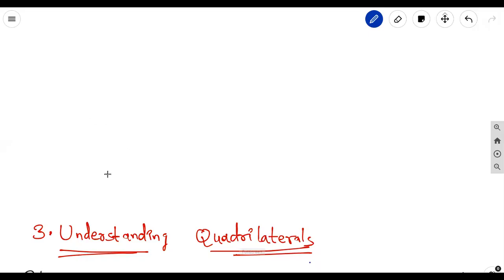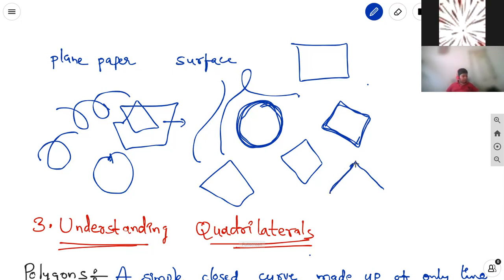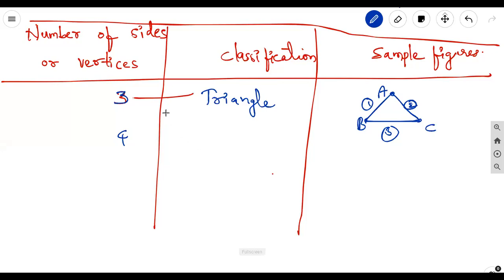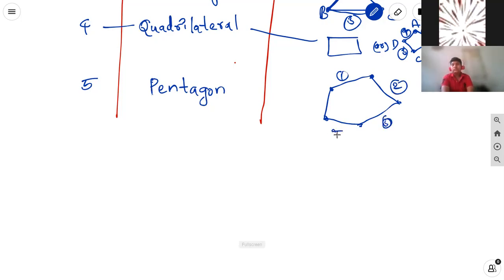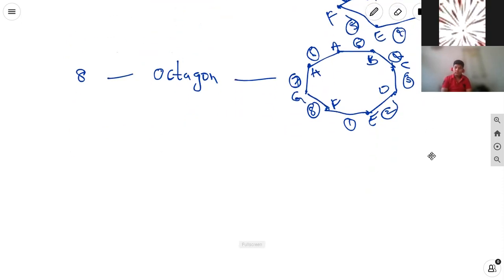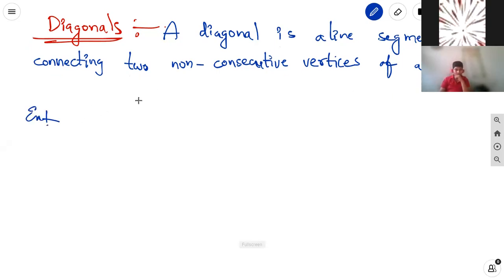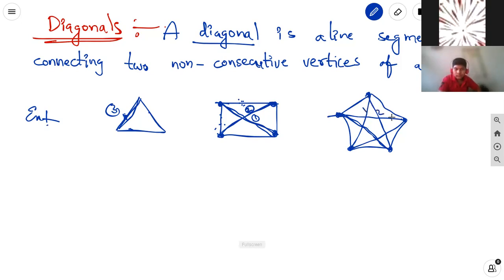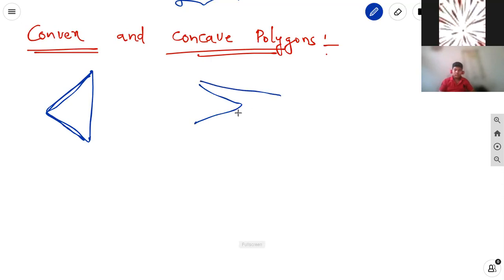CBSE 8TH MATHS-UNDERSTANDING QUADRILATERALS-INTRODUCTION ,Def. of. POLYGONS, DIAGONALS-class1